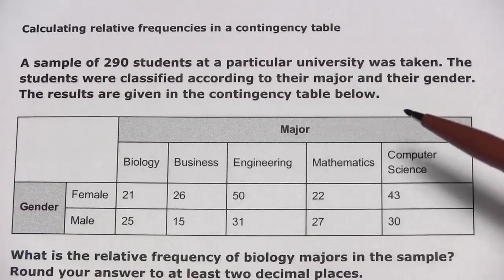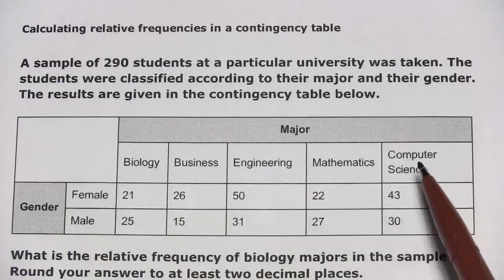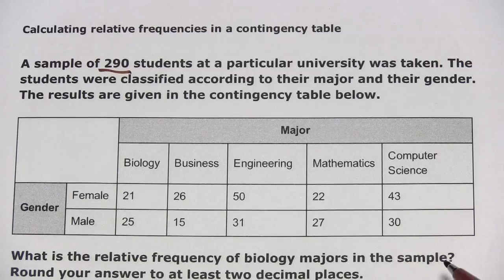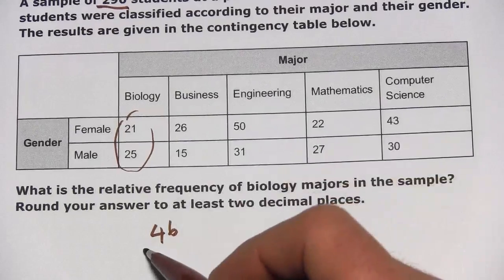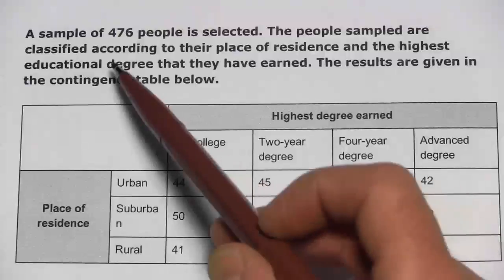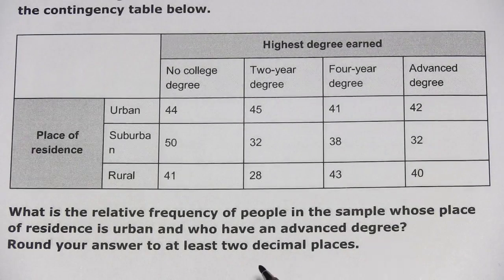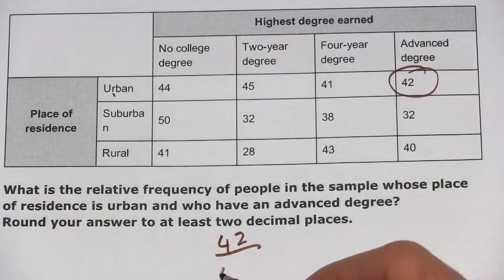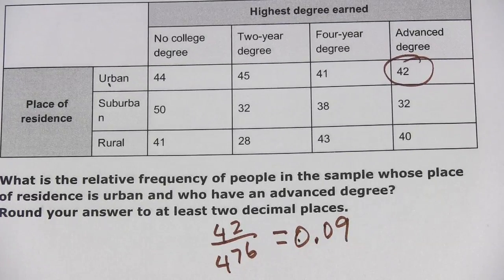Calculating Relative Frequencies in a Contingency Table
How to calculate relative frequencies from a contingency table